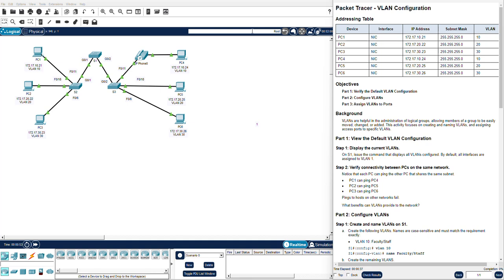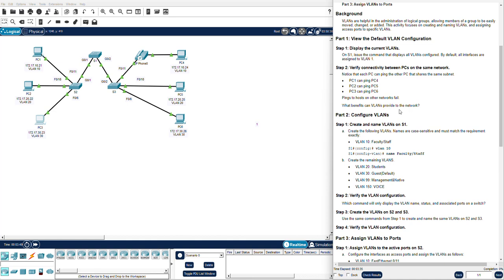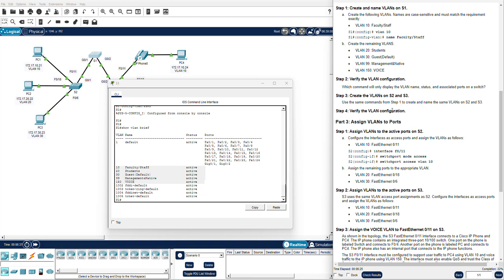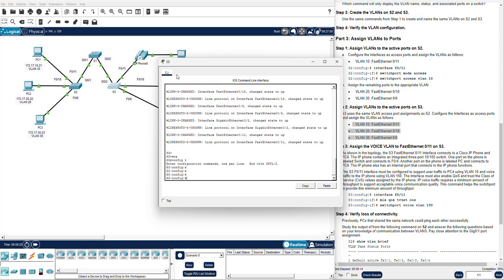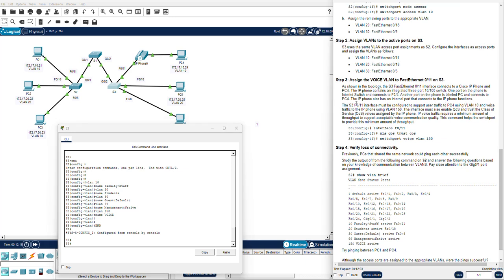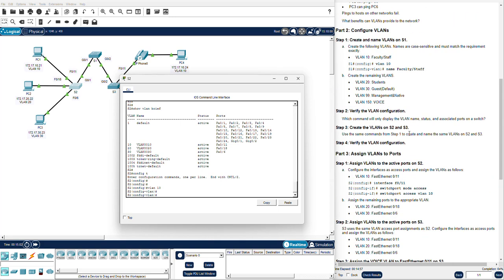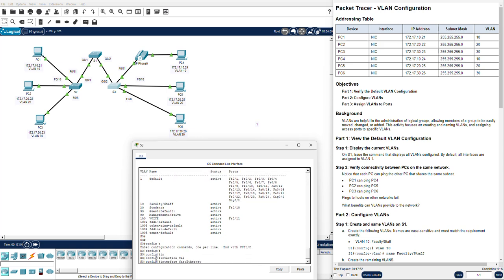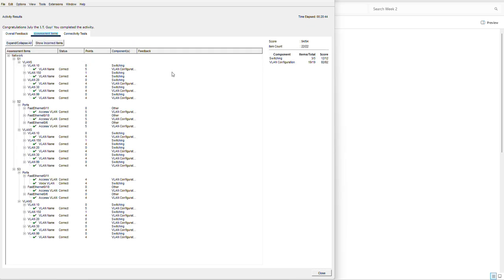3.3.12 Packet Tracer - VLAN Configuration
Welcome back to the channel! I'm July the I.T. Guy, and today we are diving deep into the CCNA Version 7 Packet Tracer Activity: 3.3.12 - VLAN Configuration. 💻
Whether you are studying for your CCNA 200-301 exam or just looking to improve your networking skills, this step-by-step tutorial will help you master VLANs. We will go over how to logically group networks, verify default configurations, and assign access ports to specific VLANs for higher performance, cost reduction, and broadcast mitigation.